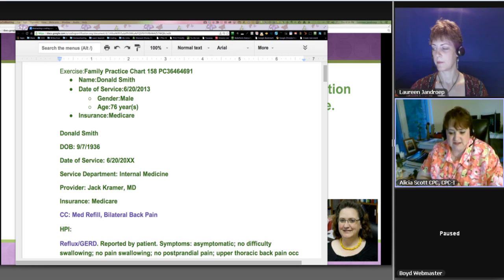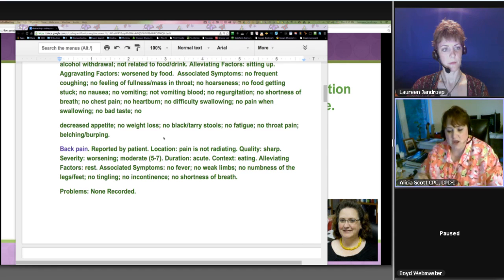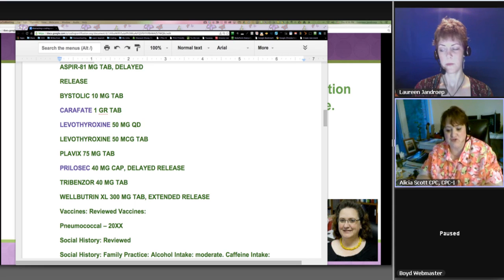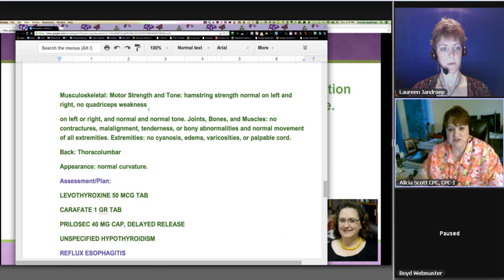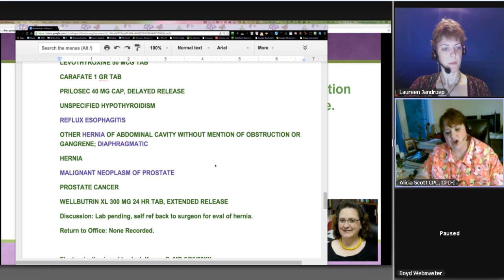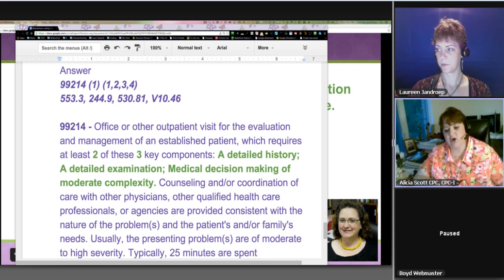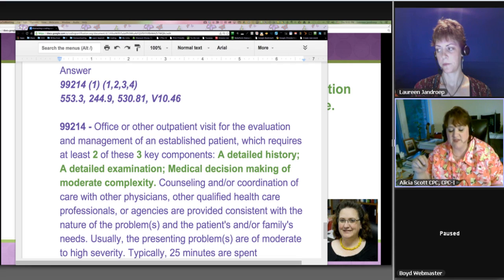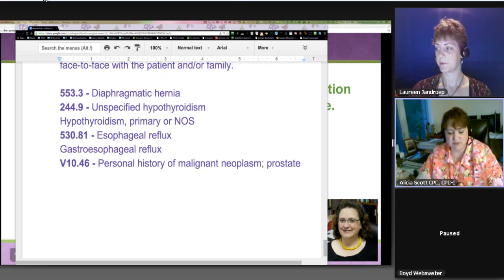Practicode Question — How to Abstract a Medical Coding Case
Laureen: OK, Alicia, abstracting a coding case.

Alicia: Well, in our Thursday night lectures, webinars, we get together and often take a case. And so, this is one that we did but I decided to do this because we had a question coming.

Q: I need more practice pulling the important information out of the case and where to get started.

A: This is actually a case on Practicode, and this is the way more less that it's set up, you're going to have, ought to decide in Practicode where you're going to be able to put in your codes. But what I did was since it's several pages long and that's - you're not going to get cases on the exam that are several pages which you may get a page and a half or a full page, and that should not intimidate you because some of that stuff I like to call fodder and it's not really fodder but this information that you don't necessarily need to pull out the proper codes.

So when I'm looking at this case, the things that are going to jump out at me when I'm scanning it first to abstract the information, I put in purple. So, why did the person come in for the visit, that's their chief complaint or the CC - they're dong med refill and bilateral back pain. And in the HPI (history of the present illness), I noticed right off they have GERD and then he goes in-depth about what's happening with the GERD. And then the next thing - you've got three paragraphs or its cut there on one diagnosis. Then we have back pain, so that jumps out at me; the person has back pain so we're going to find out more information about that.